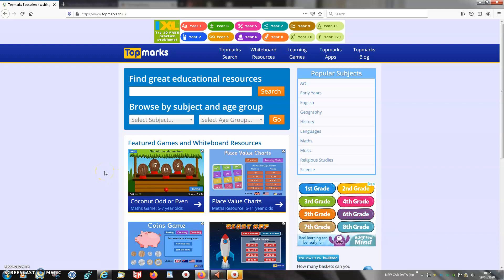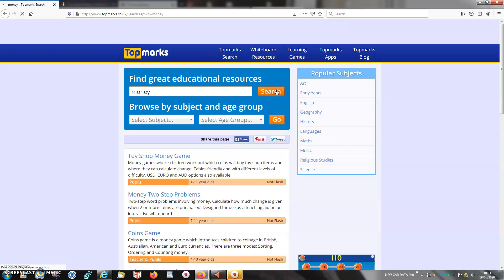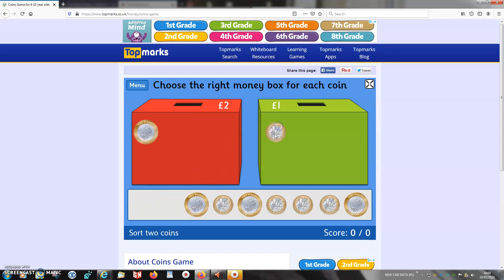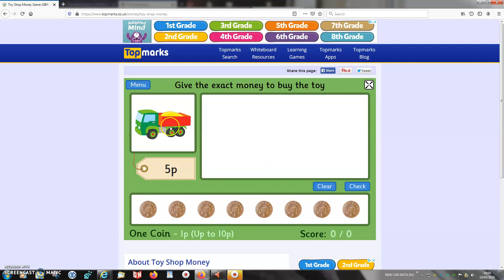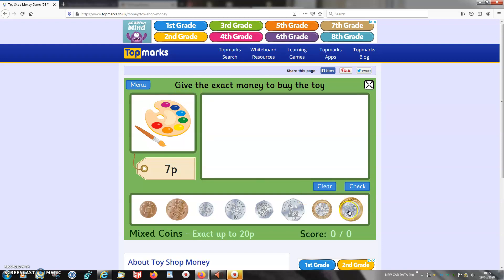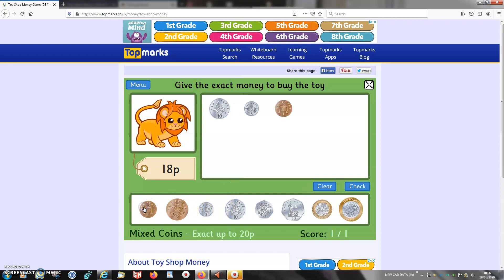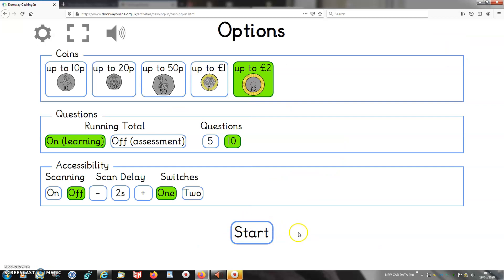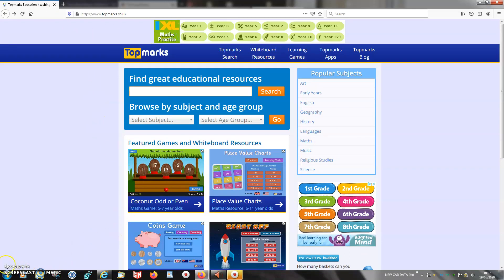Topmarks maths site-money games